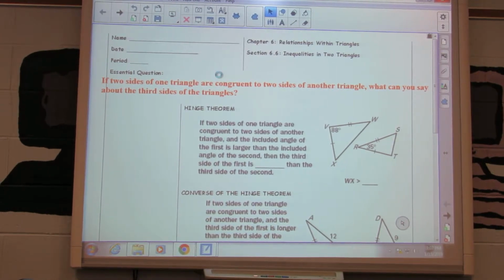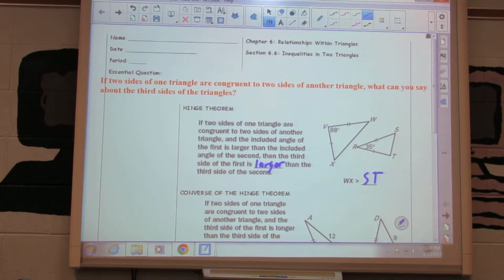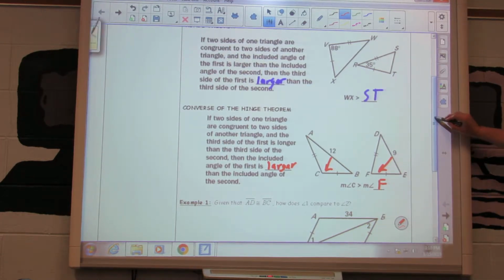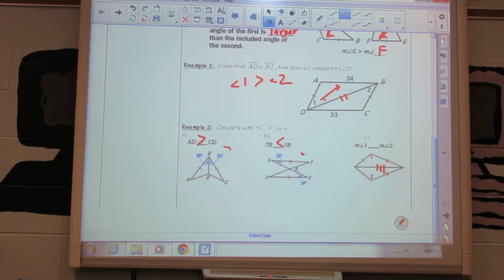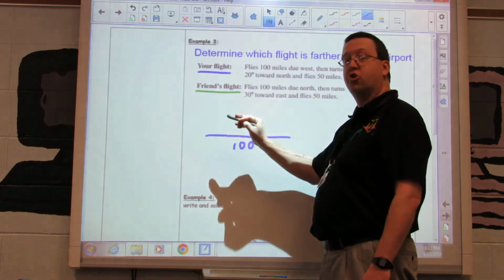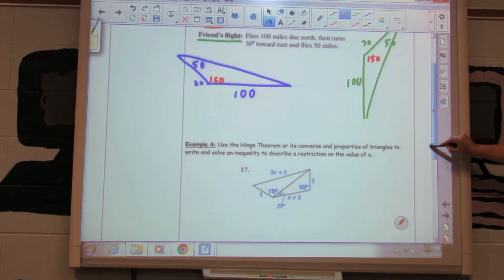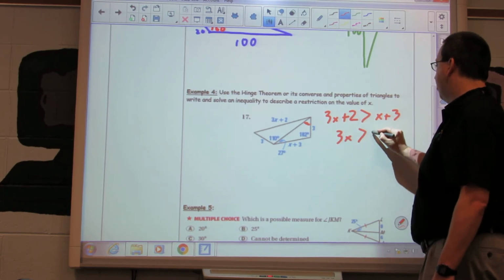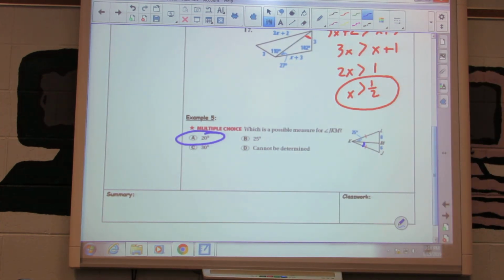Geometry 6 6